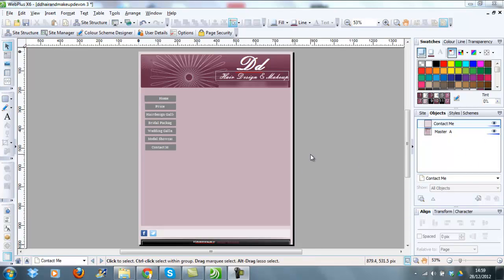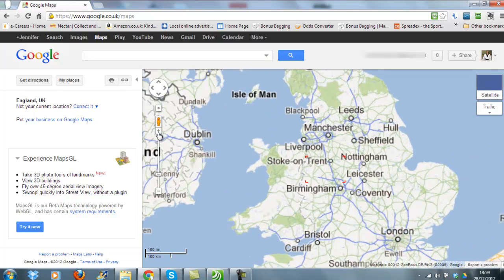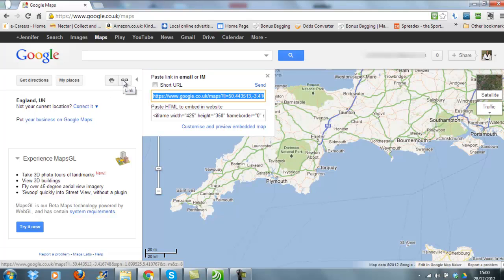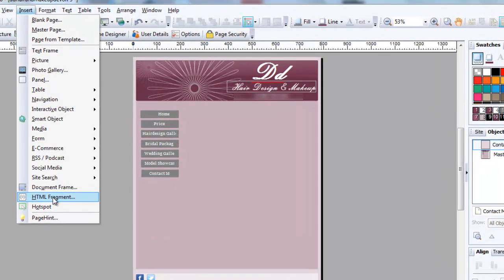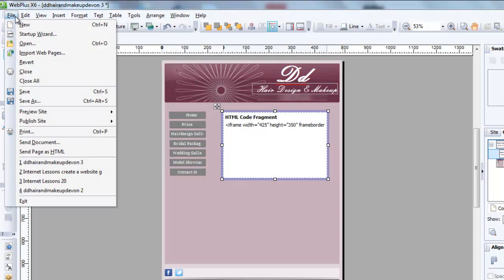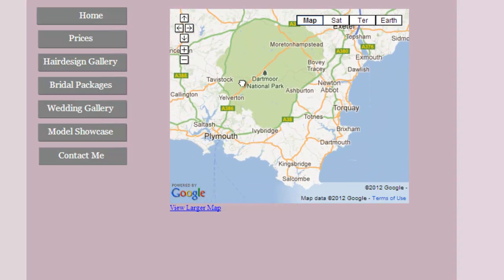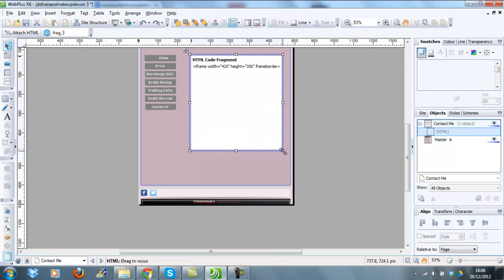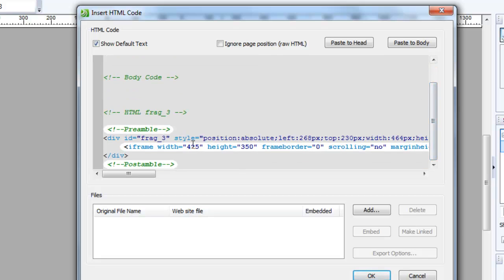How to Add Google Maps to Your Website - Serif Website x 6 tutorial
In this video I will show you how to add a Google Map to website built in Serif Webplus x6.

It is very straightforward to do. Just choose or create the page that you want the map added to and then grab the HTML code from Google.co.uk/maps. This should work will all versions of Serif Webplus software. Serif Webplus x6, Serif Webplus x5, Serif Webplus x4, Serif Webplus x2.

You can add Google Map to WordPress in the same way - just paste the code into the 'text' tab.